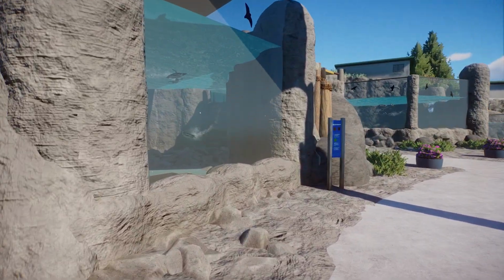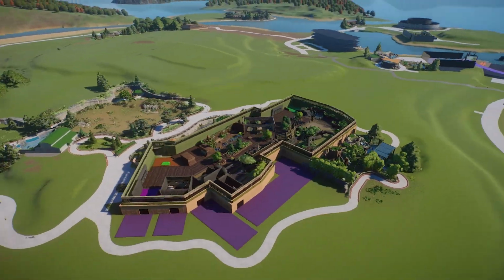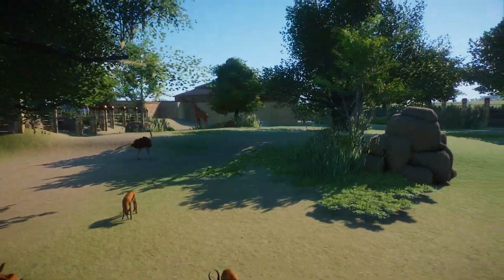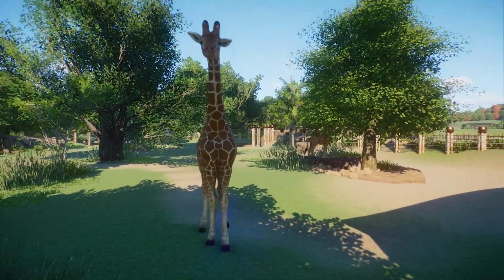One Tall Order! | Hope Harbor Zoo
The long bois